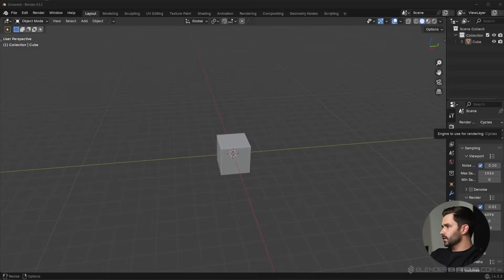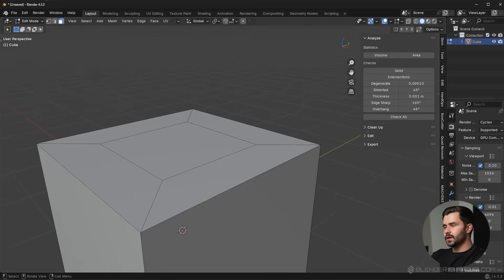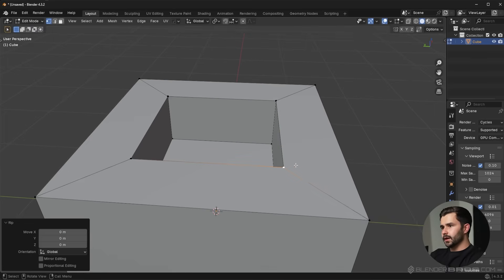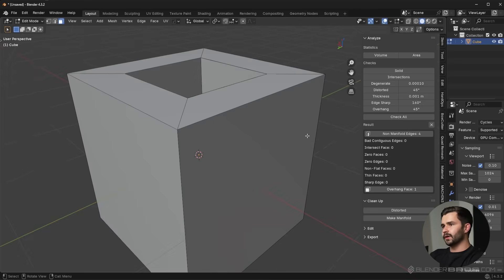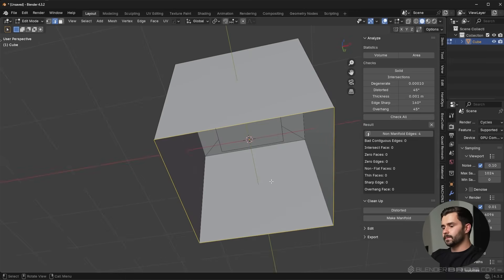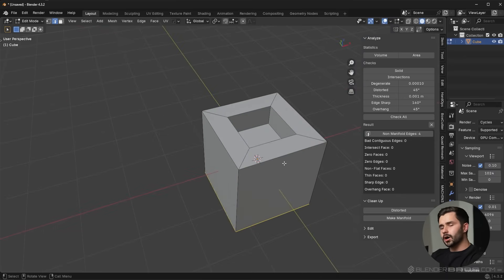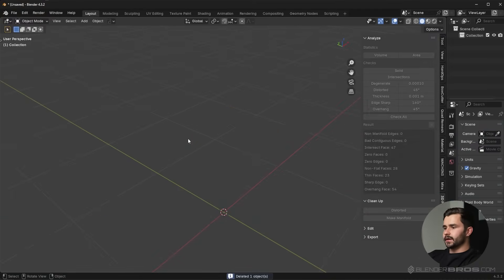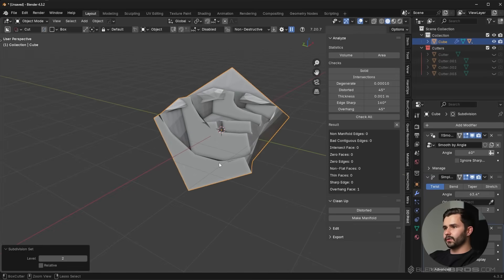The Biggest Blender LIE - (When "Clean Topology" DOESN'T Matter...)